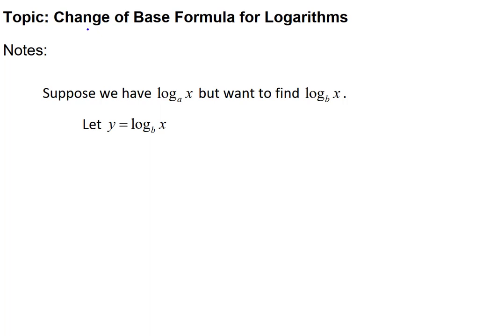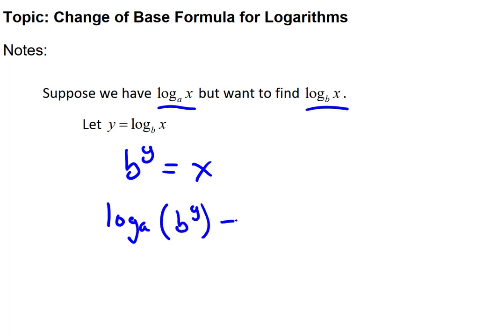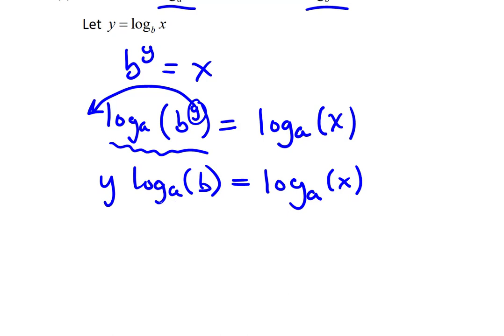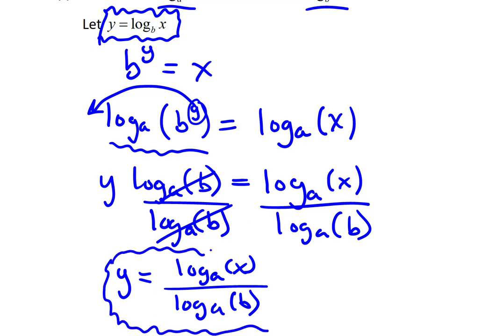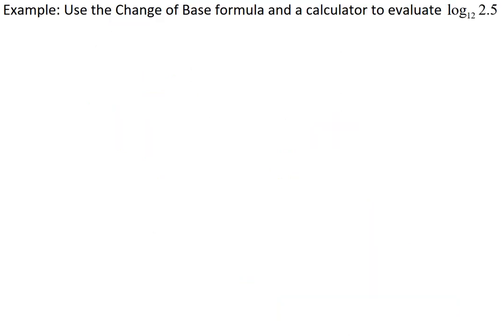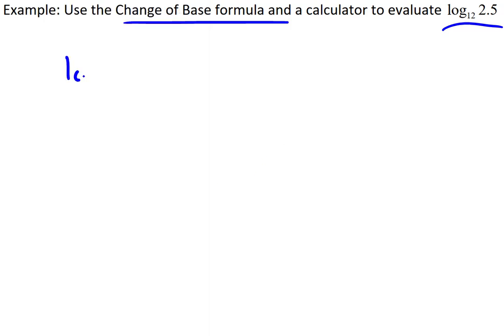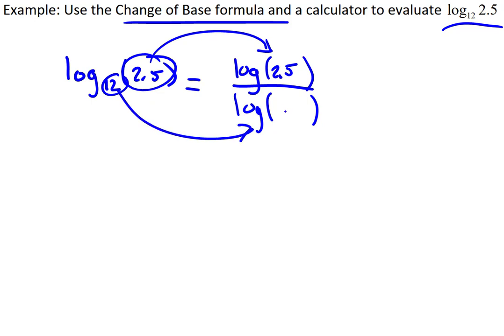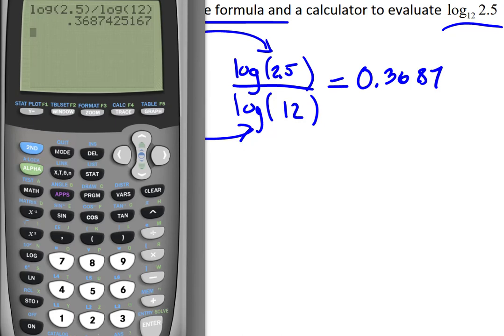Change of Base Formula